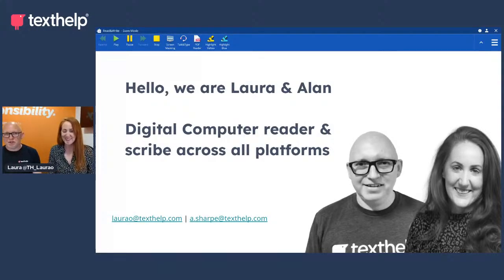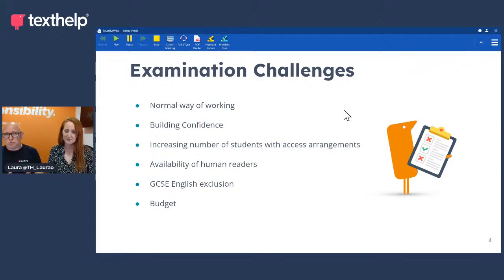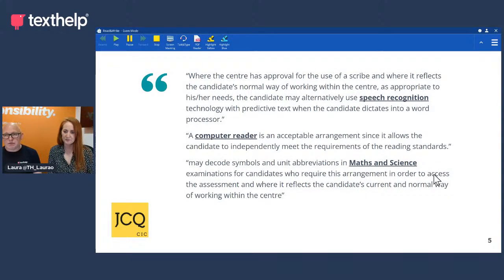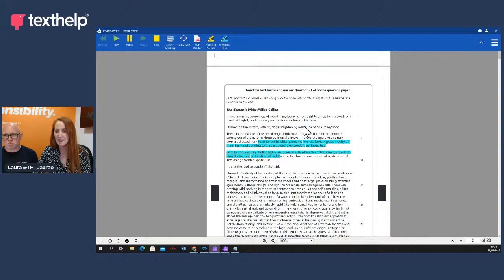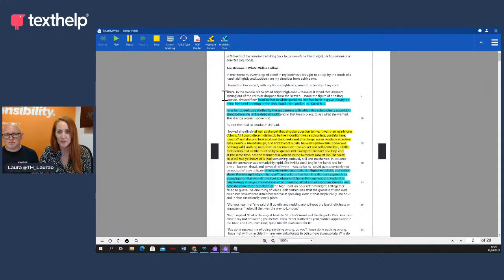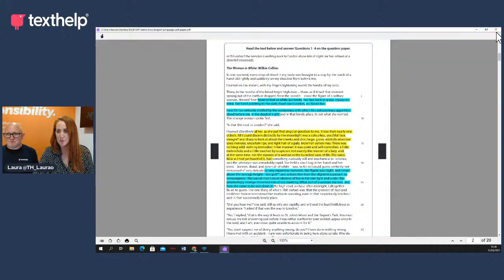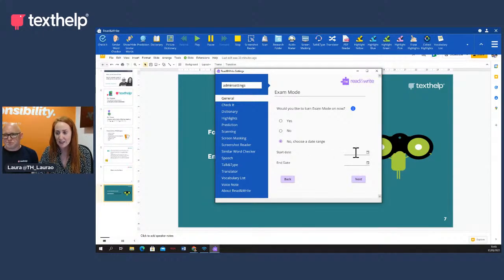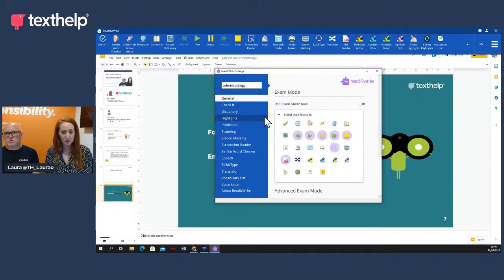Digital Computer Reader & Scribe across all platforms. (Windows & Chrome)